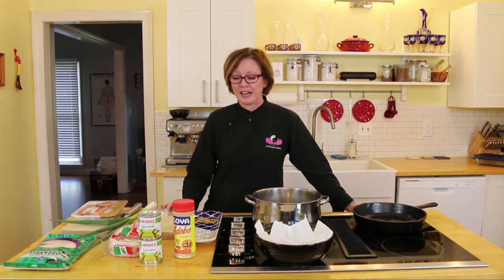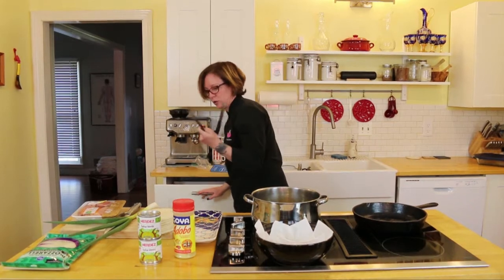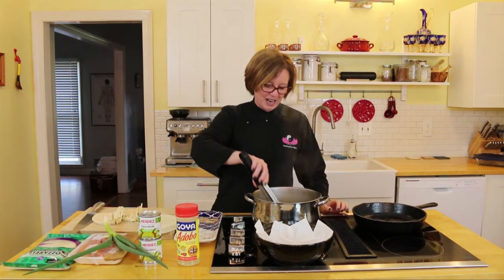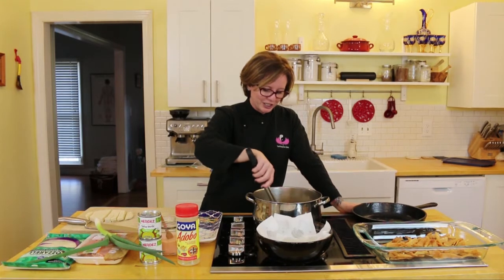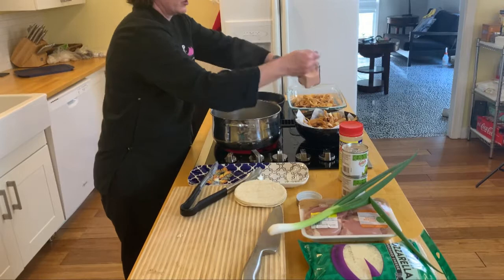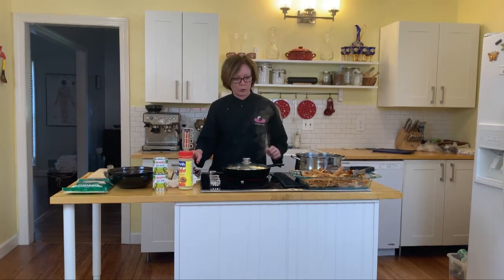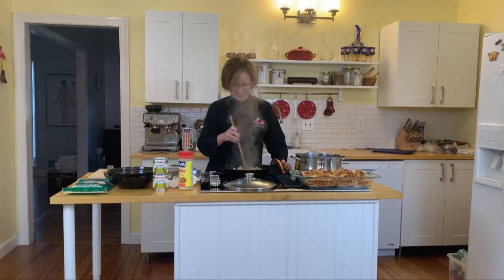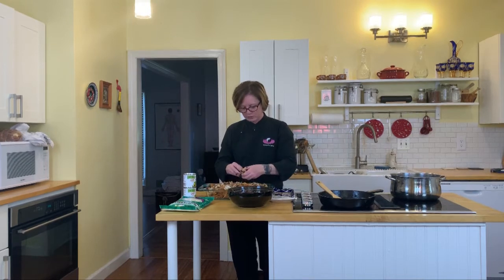Rising Lotus Kitchen, Episode 2 - Chilaquiles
Second week of trying to have fun in the kitchen! We decided to take my Mom's wonderful suggestion and made chilaquiles. Chilaquiles is a Mexican dish made with tortilla, chicken, and salsa verde. This is an adapted version, made for easy weeknight dinners. Buen Provecho :)

Recipe:
30 count, white corn tortillas
frying oil
2 cans or 1 cup Salsa Verde (green tomatillo sauce) Herdez brand if possible
1.5 cups grated mozzarella
1/4 cup queso fresco
1.5 pounds chicken (can be white or dark meat or both)
onion to sautee the chicken
Flavoring for the chicken, I use Adobo Goya